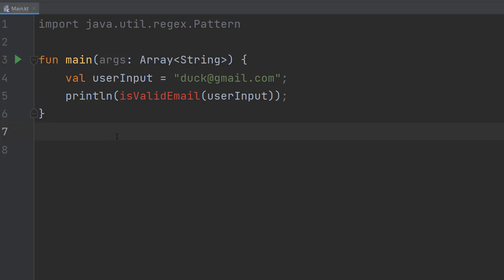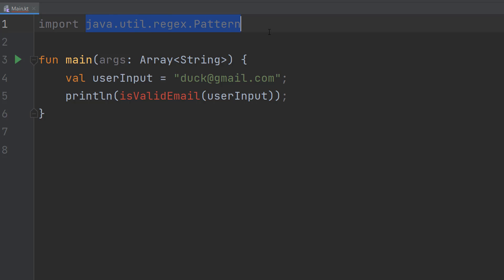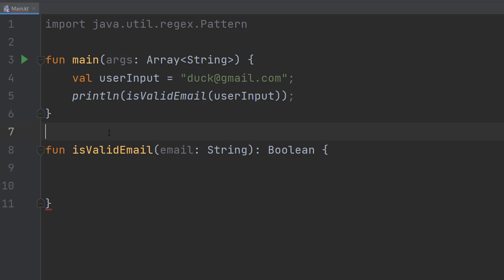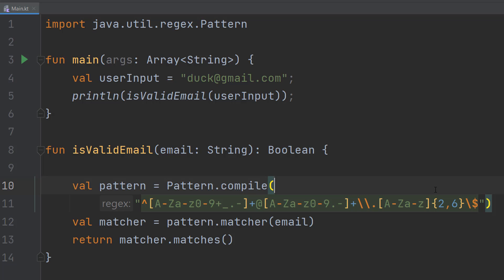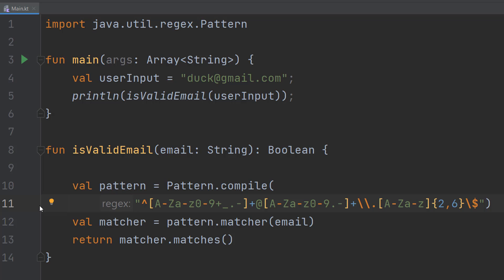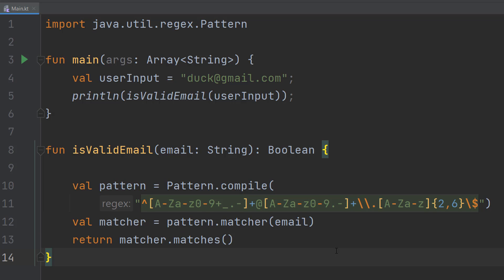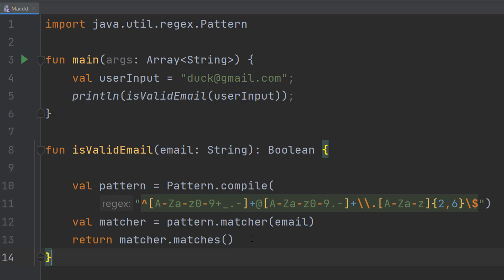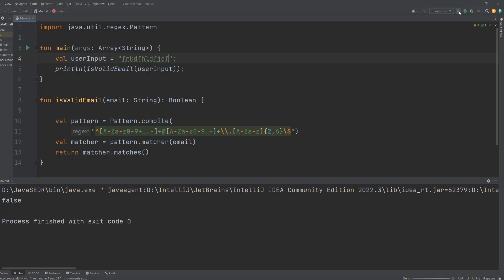How to Validate an Email Address Using Kotlin (Simple)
We will be using regexes to make life easy.

Line of Kotlin code with the email regex: val pattern = Pattern.compile(
        "^[A-Za-z0-9+_.-]+@[A-Za-z0-9.-]+\\.[A-Za-z]{2,6}\$")

For this Kotlin email validation tutorial, we can create a pattern object and assign our regex to it. We can then create a matcher object. We then pass the email string into this matcher object and check if it matches the rules defined by our email regex.